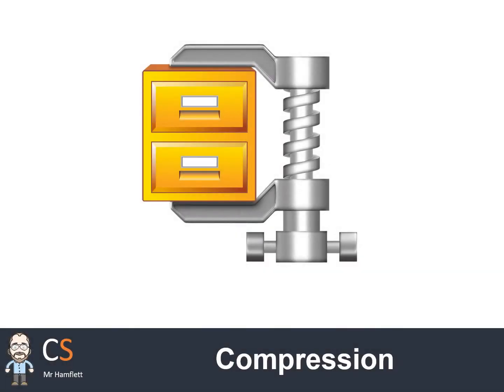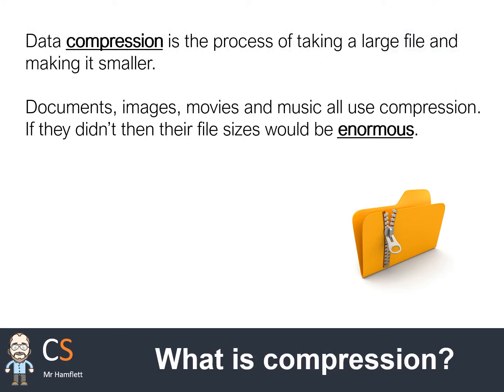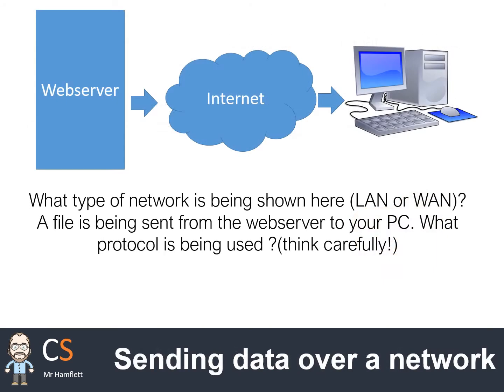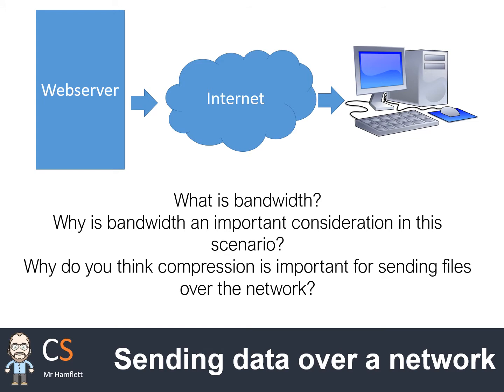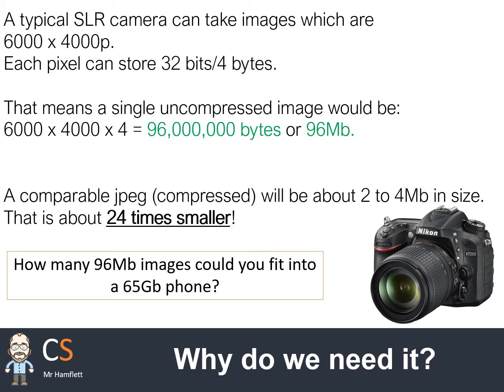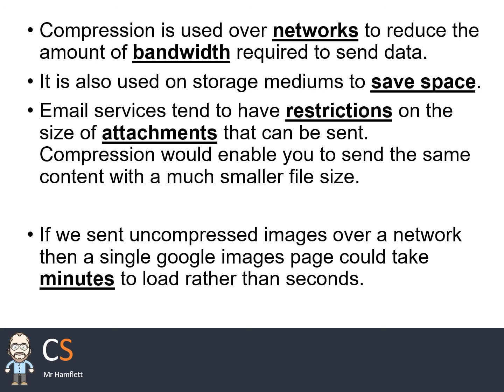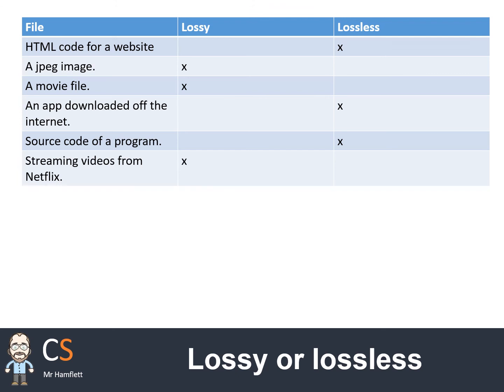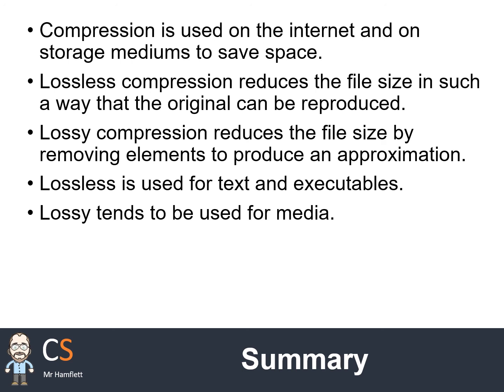OCR GCSE Computer Science - Compression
This video explores compression and why it is important.